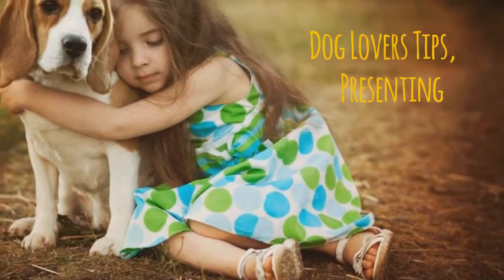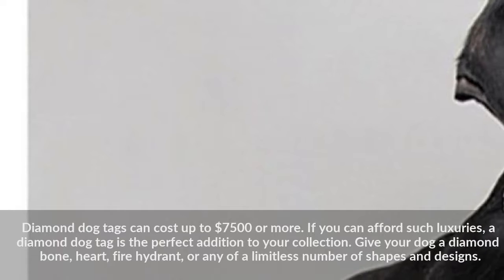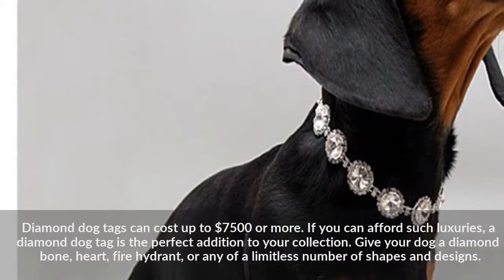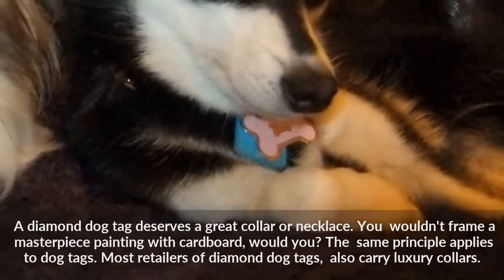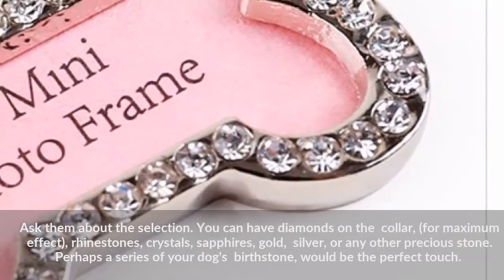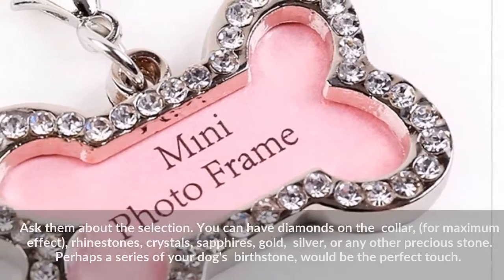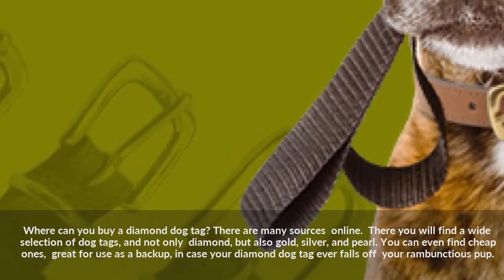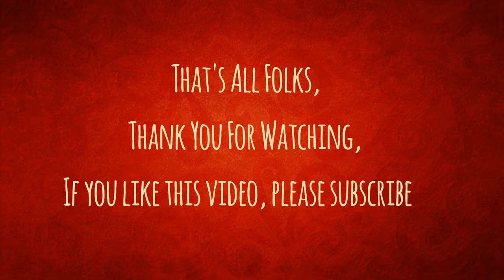A Look at Diamond Dog Tags for Pets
Diamond dog tags are the cream of the crop, the best of the best, the most luxurious type of dog tag you can buy. This video discusses everything you need to know about Diamond Dog Tags for Pets.